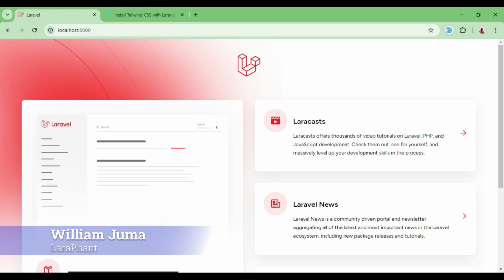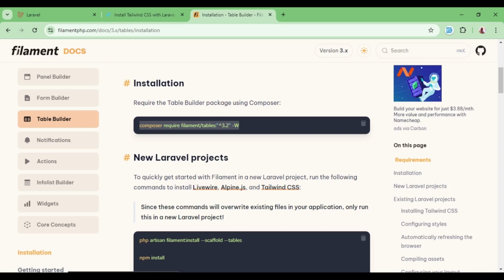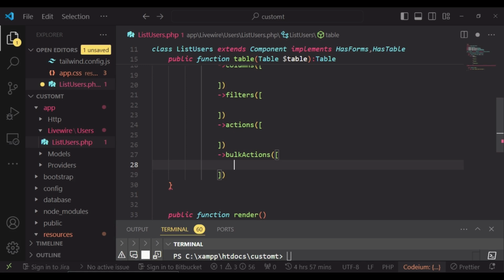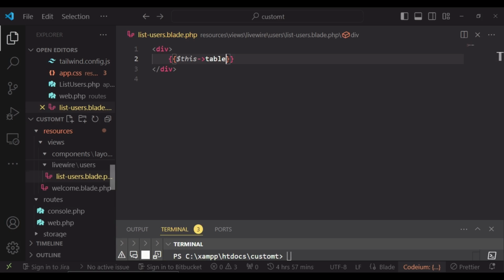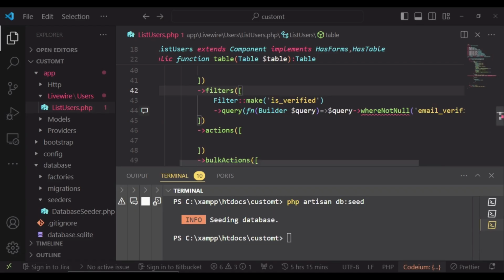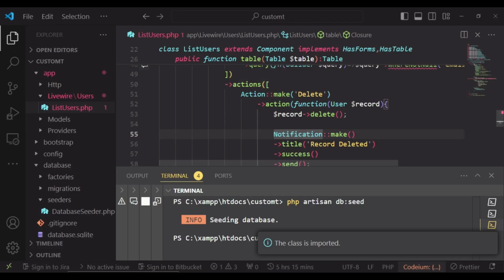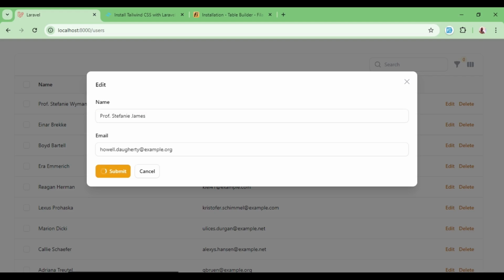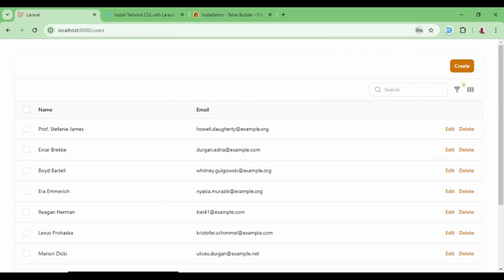How to Use Filament Tables in Livewire Component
In this video, I’ll show you how to use Filament tables into your Livewire components. Filament tables can easily be integrated into your livewire components in your TALL stack application.